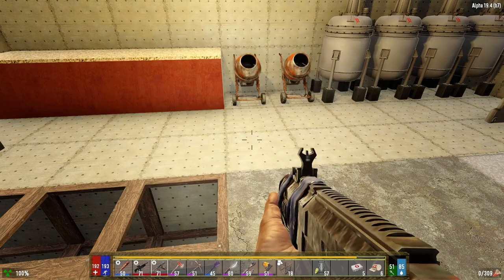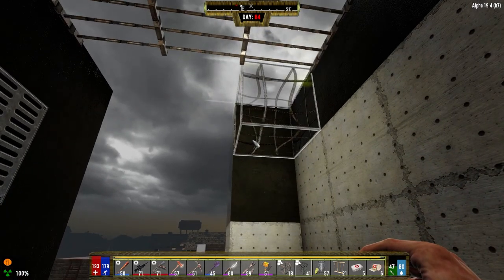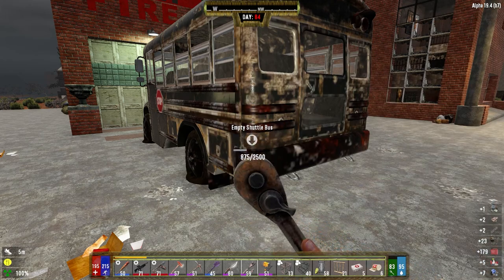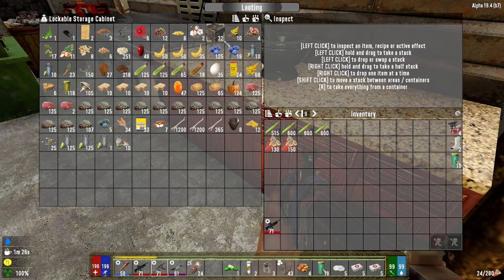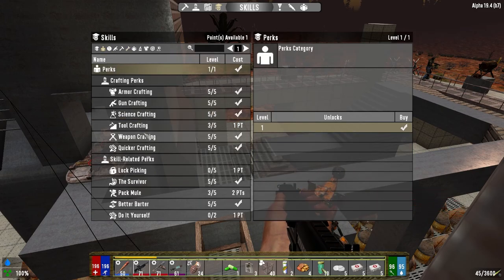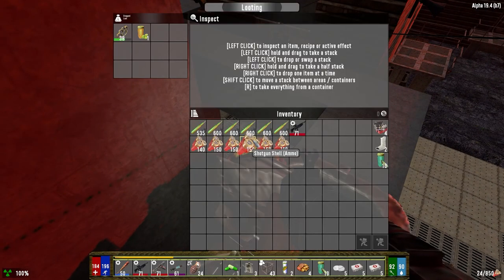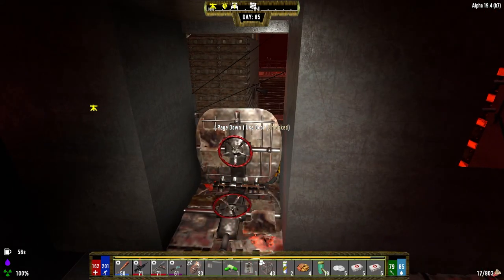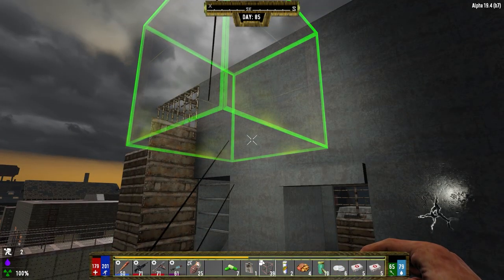Darkness Falls - 7 Days to Die - Ep82